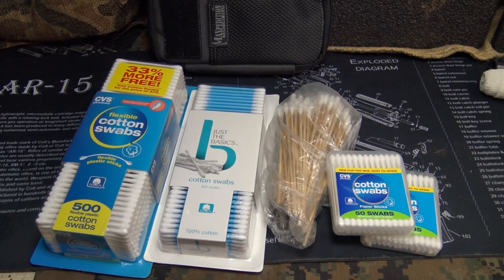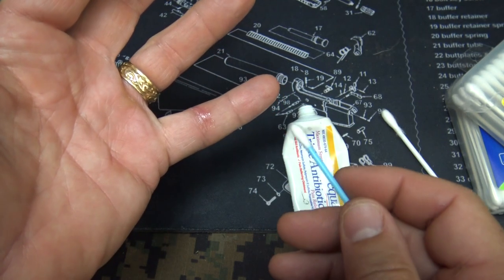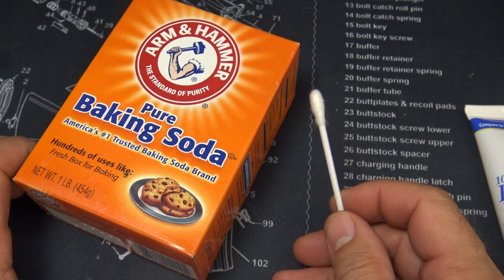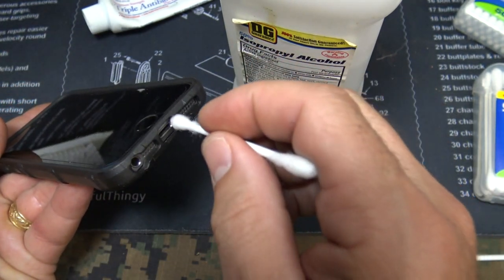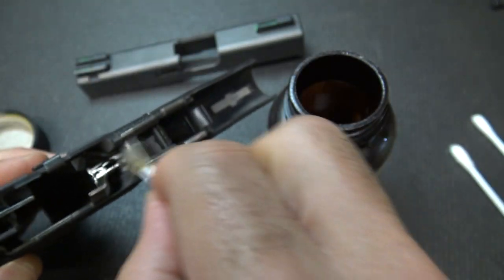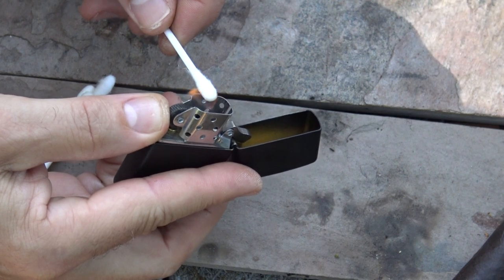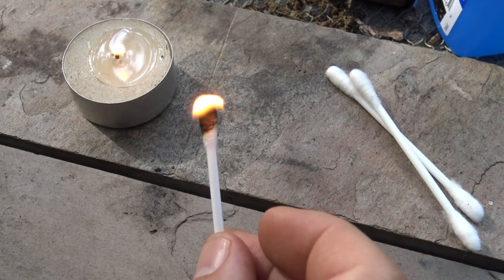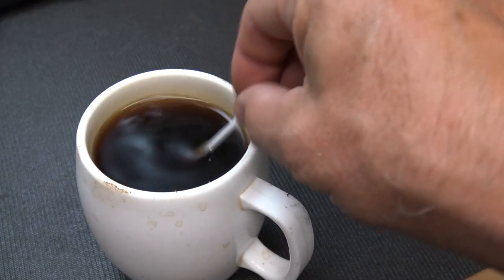25 Uses of Q-Tip/Cotton Swabs for Survival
Sensible Prepper Presents: 25 Uses of Q-Tip/Cotton Swabs for Survival. Taking household items and looking at a number of ways to improvise their use.